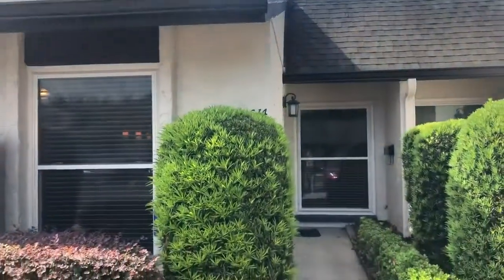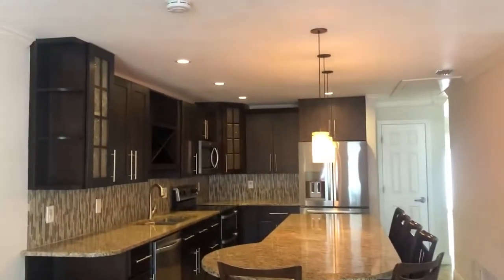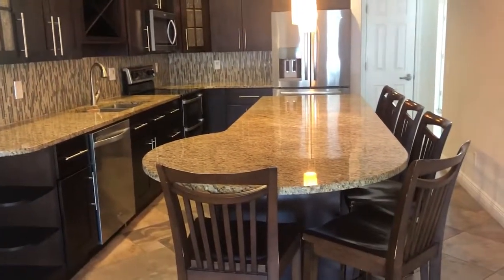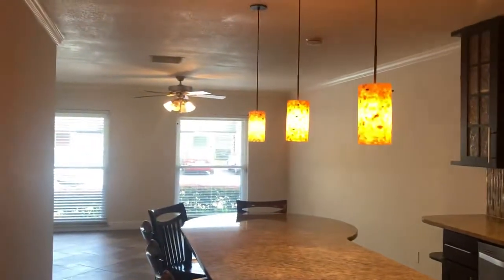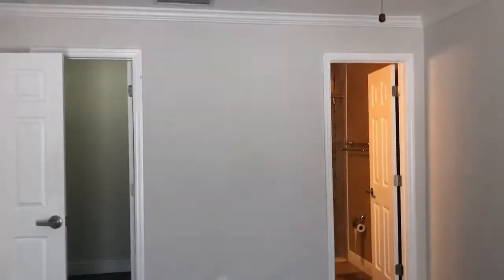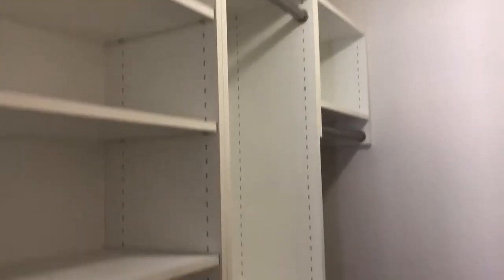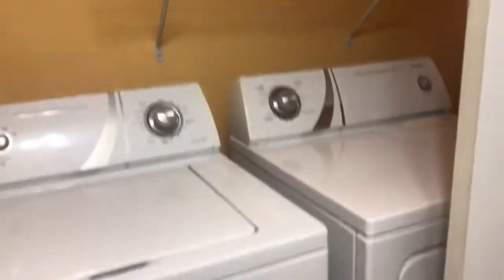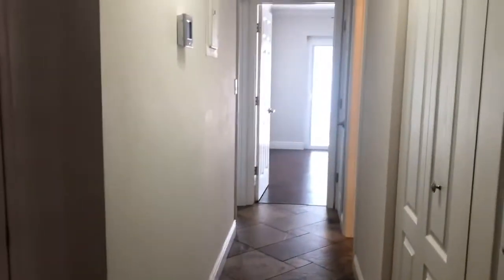Maitland Rental Home 3BR/2BA by The Jander Group Maitland Property Management - 614 Grove Court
Thank you for visiting The Jander Group, Inc. – a full service and locally owned real estate property management and acquisition firm established in 1990.  We are large enough to provide state of the art services but also small enough to know your name.  Your business truly matters to us.

to learn more about how Jander Group Property Management can fully handle, professionally service, and locally protect your Maitland Investment Home.  We are the trusted company for Maitland Property Management.

We would love the opportunity to discuss your property and individual needs.

The Jander Group, Inc.
1440 Howell Branch Road
Winter Park, Florida 32789

you may find all of our available Orlando Homes for Rent.

You are currently enjoying the video walk through tour of 614 Grove Court, Unit 513, Maitland, Florida 32751 filmed by your trusted, honest, and reputable Maitland property management company – The Jander Group, Inc.

Conveniently located in Maitland off SR 17-92, this one-story condo is tucked away in a small, quiet lake community. You will fall in love with this completely remodeled condo - from floor to ceiling, no detail was spared. There is a large Great room, which opens to an exquisite modern Kitchen featuring a spacious island that could seat 6 people comfortably. All Kitchen appliances are stainless steel, cabinets are upgraded, beautiful back-splash, granite counters and updated lighting finish off this gorgeous space. There is also plenty of storage in the Kitchen with the tall cabinets, as well as a pantry. The floors in all the main areas are a pretty tile that looks like stone, and the Bedrooms have a laminate wood for easy care. The Master Bedroom has a large, walk -in custom closet and a beautiful Master Bath with a huge walk-in shower, lots of tile and current lighting and fixtures. The other 2 Bedrooms are spacious for the size of the condo. They have custom closets as well and a 2nd Bath that is very similar to the Master Bathroom. Both bathrooms have showers. There is not a tub in this home. There are ceiling fans in the main rooms and bedrooms. Neutral bone color paint is throughout the house making easy decor blending. There are sliding glass doors in the Master Bedroom and also Bedroom 2 that go out to the white vinyl fenced large private porch. The community is well kept and has a beautiful pool that overlooks Lake Gem!

You can't beat this location - close to all the major shopping and dining in Maitland and Winter Park. This condo is a show-stopper and is a must see!

If for some reason this particular home does not meet all of your needs, you may find all of our available homes

Looking for a friend or family member – like our video and then share it directly with them.  We will gladly help them get into their dream home.

If you want hassle-free living, choose the best property management company in Orlando, Florida – The Jander Group, Inc. Discover full details about our services

We greatly value reviews and welcome you to share your praise and great Jander Group experience If for some reason you do not feel that you can give us 5 out of 5 stars, please let us know how we can improve